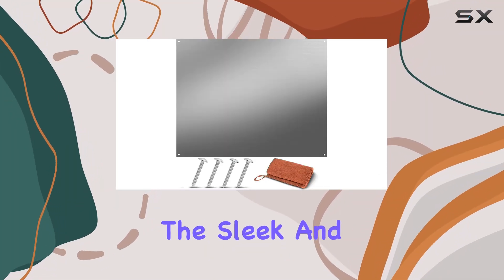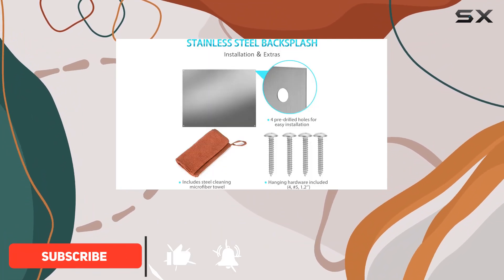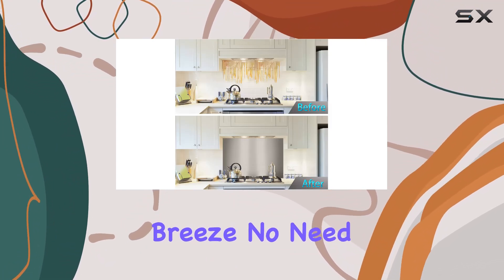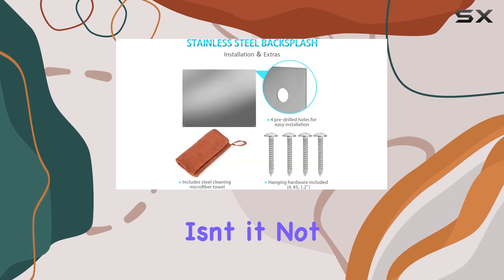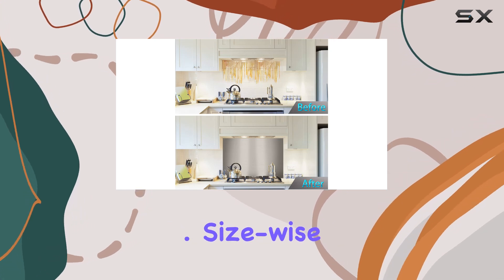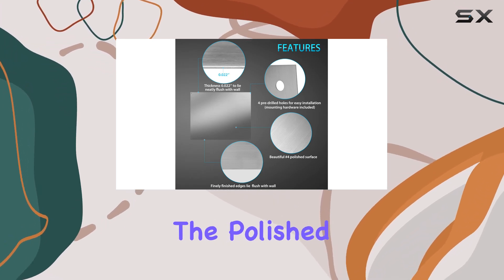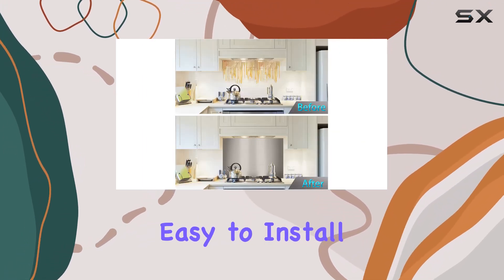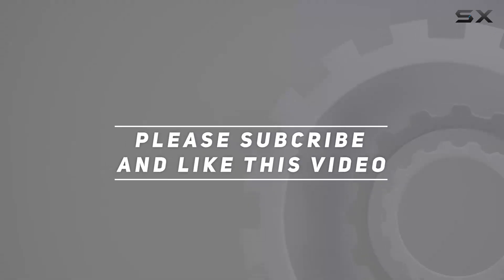LOSTRONAUT Stainless Steel Backsplash Range Hood Wall Shield For Kitchen - 24 x 30 Inch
0:00 Intro
0:06 Review

Things that we mentioned in this video:
Stainless Steel Backsplash Range : B086WXGVJP